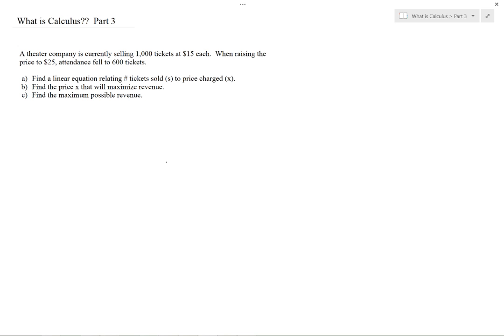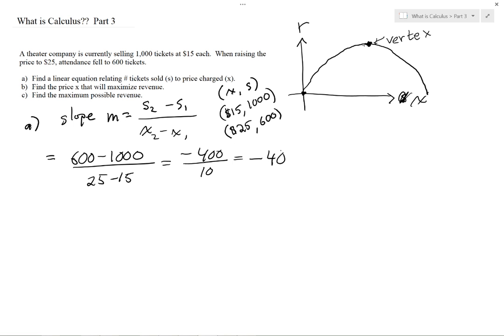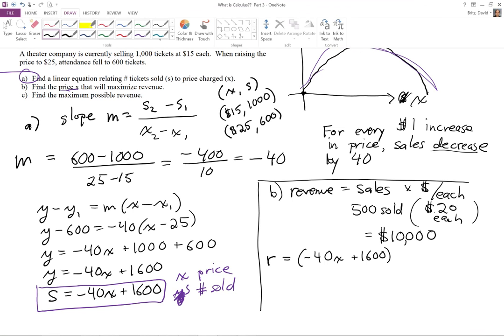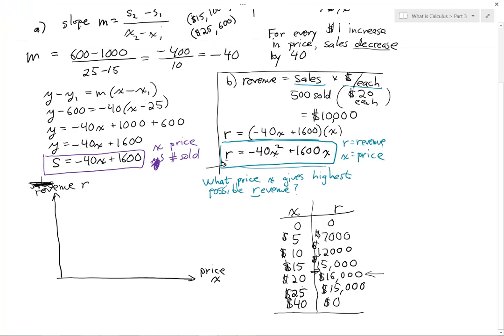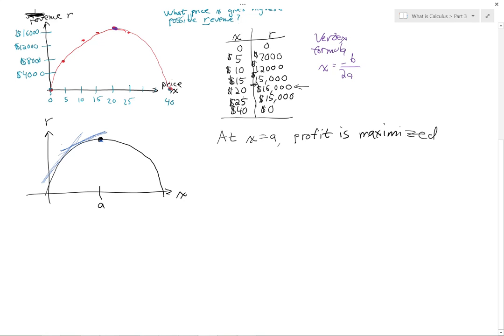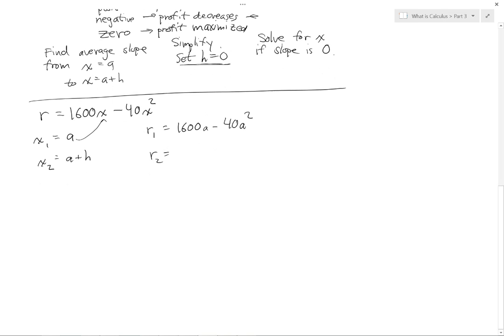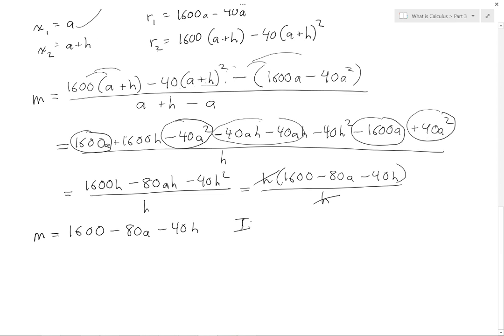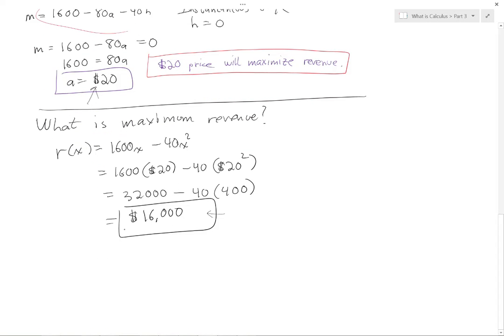What Is Calculus Part 3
We continue our discussion of Calculus applications, shifting away from the velocity applications to another topic that's also quite important to all of us - money :)